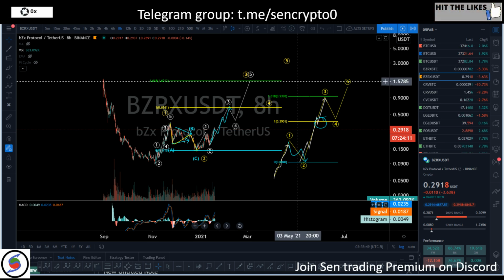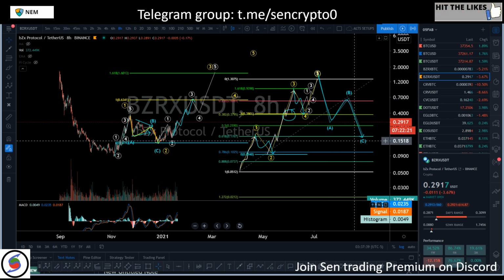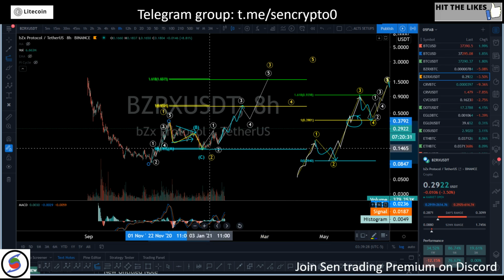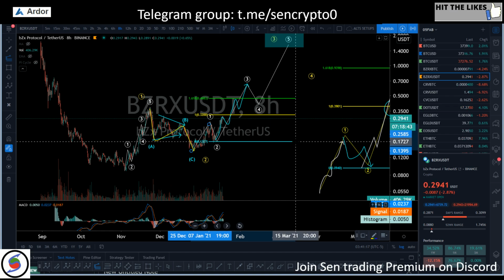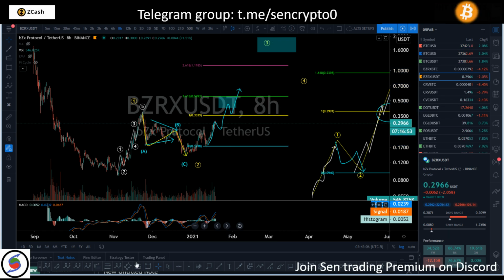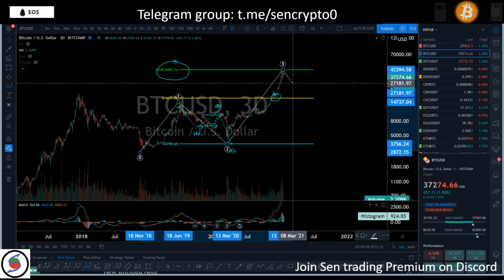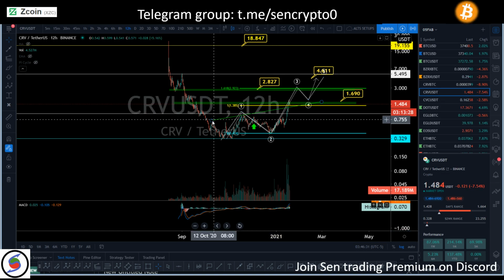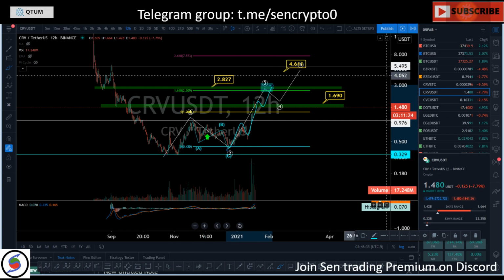How to trade Elliot wave like a pro in crypto : BITCOIN BZRX CRV targets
How to trade Elliot wave like pro a in crypto

🔴Join ™Sen Premium Access via Discord and get access to my:
Private Updates
Private Live stream
Educational contents